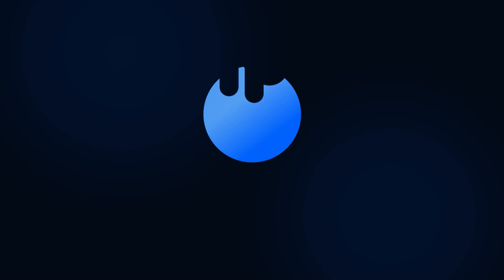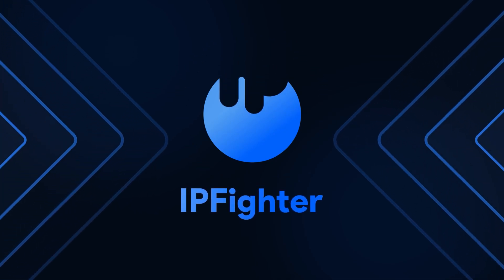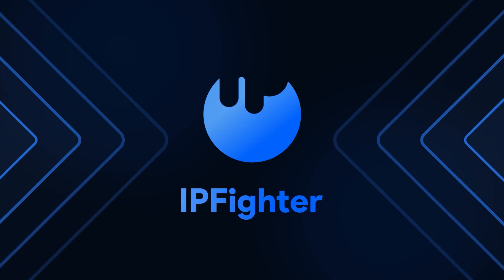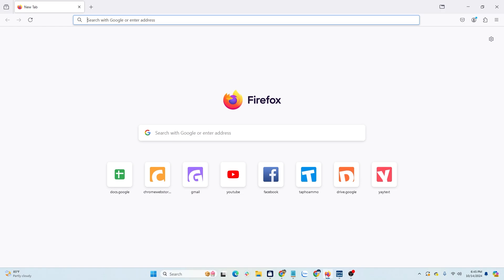How to set up Proxy Toggle in Firefox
In today's video, IP Fighter will show you how to add a proxy to change your IP on the Firefox browser using the Proxy Toggle extension.
Let's watch the video to understand the process!